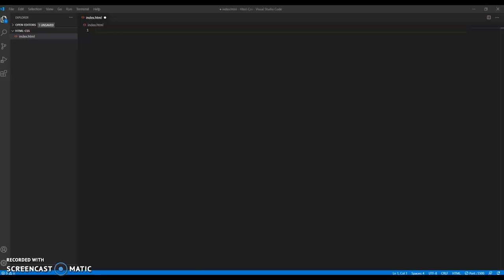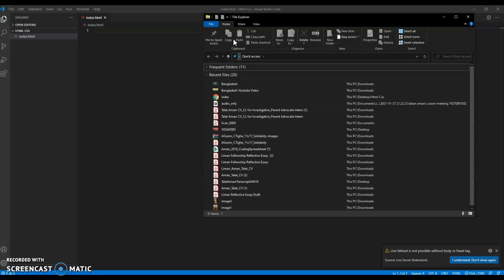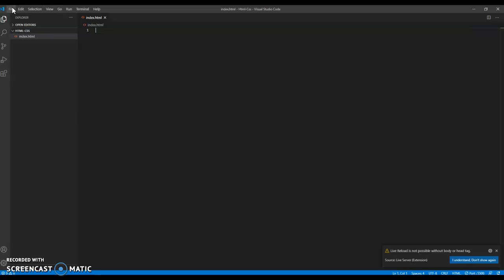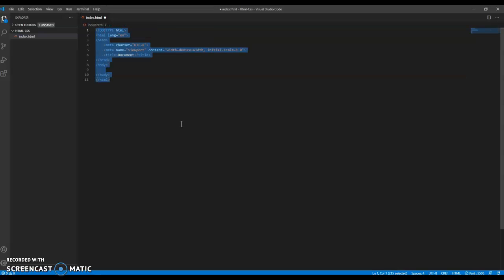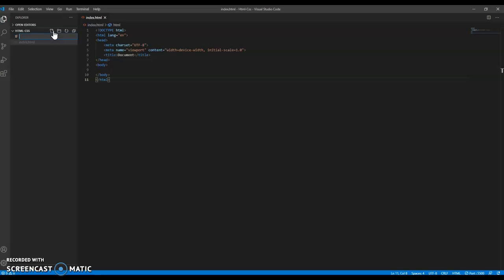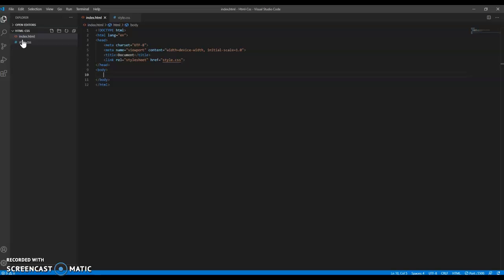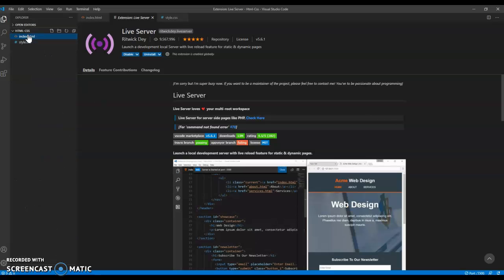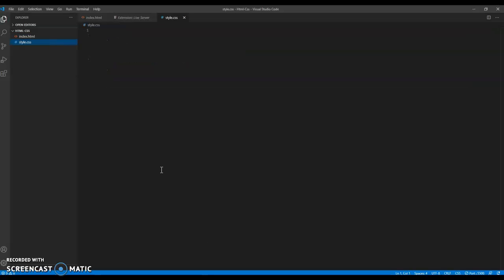HTML/CSS: Setting Up Learning Enviroment